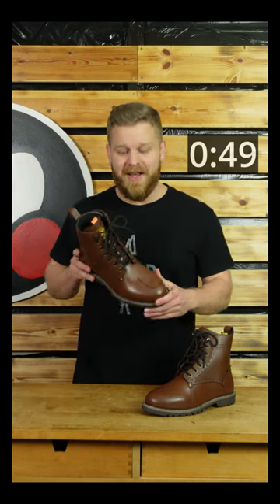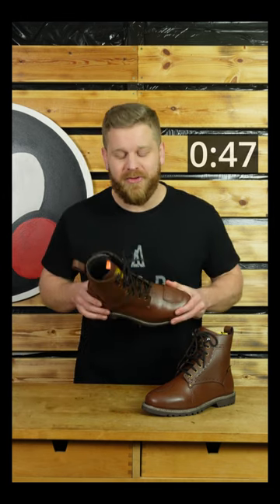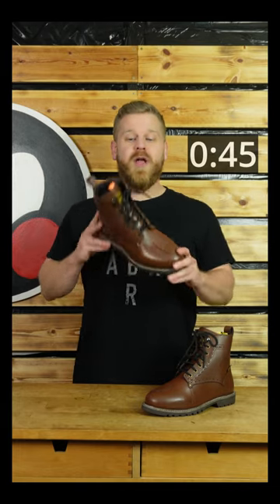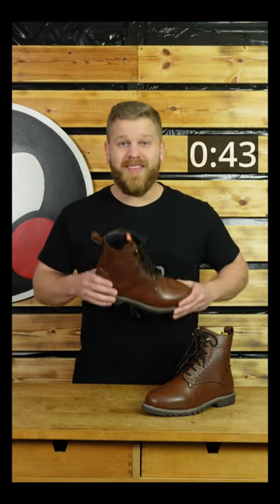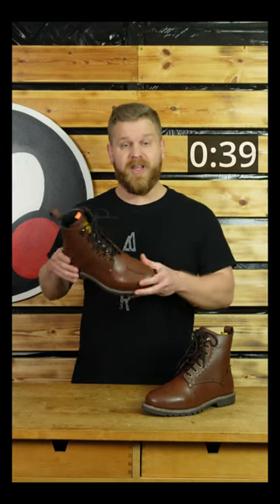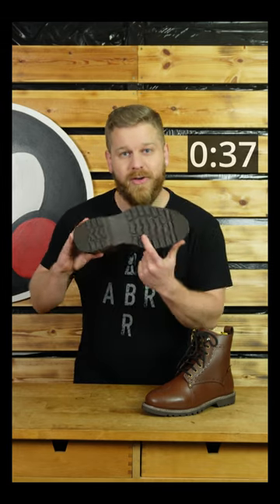For the distinguished gentleman rider. Merlin Derby Brogues